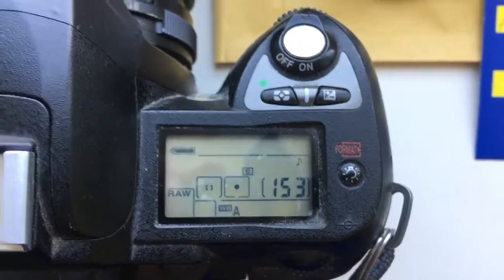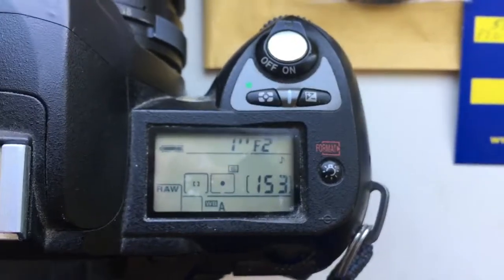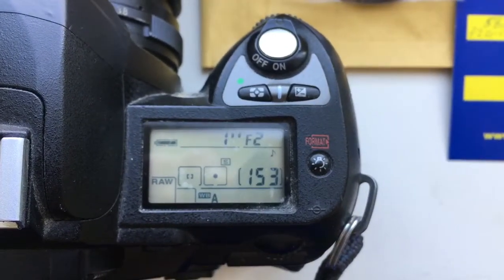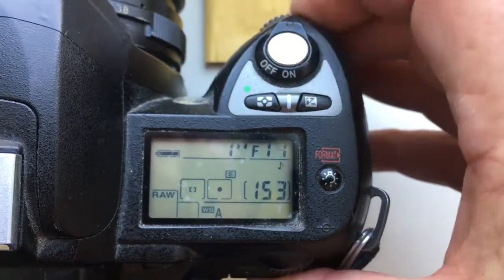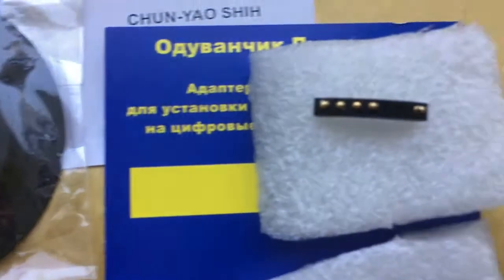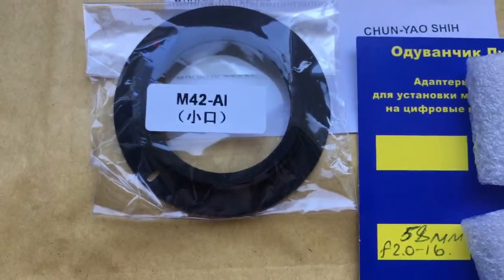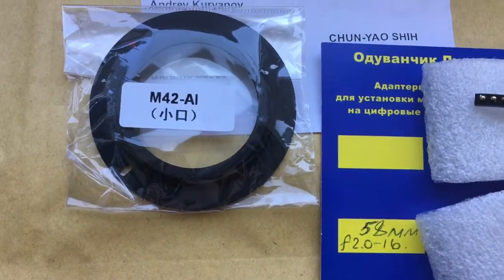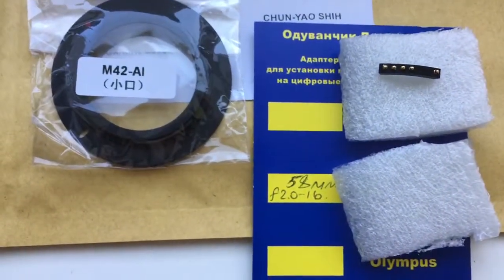For CHUN-YAO SHIH #3.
Programmable chip dandelion Nikon for Helios-44-2. 58mm/f2.0-16